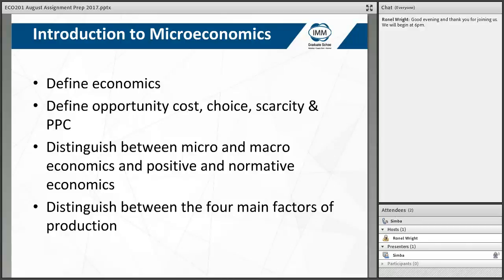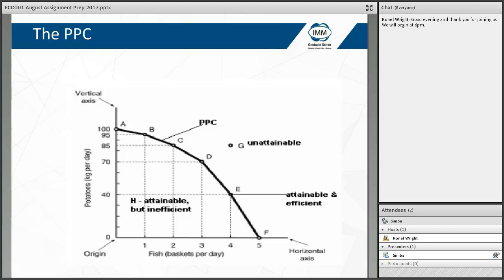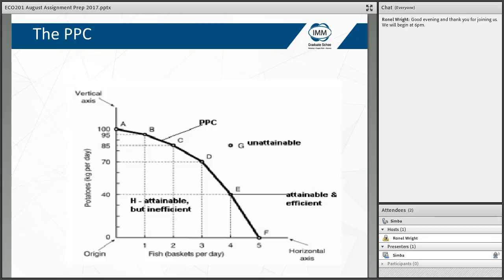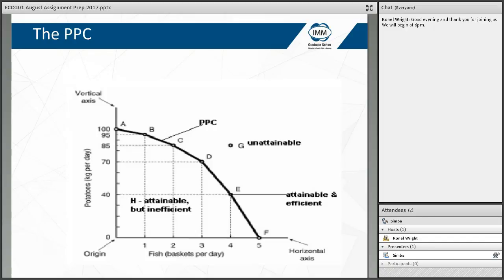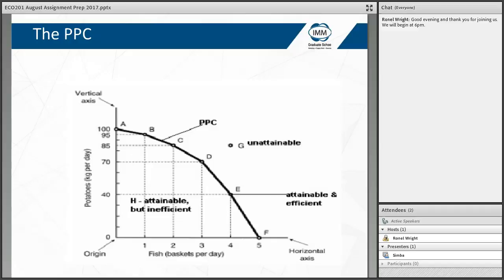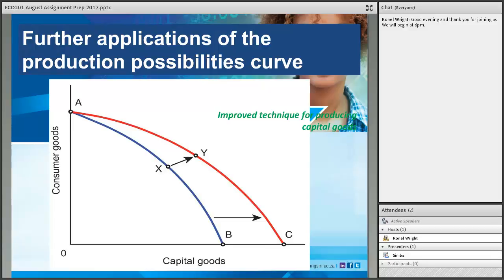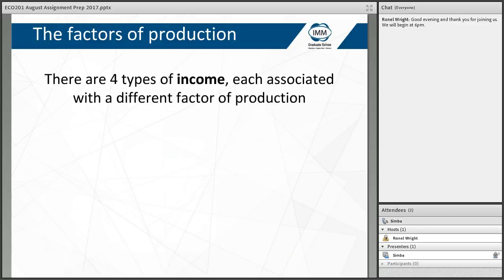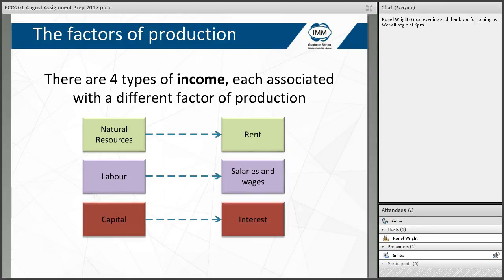ECO201 28 07 2017